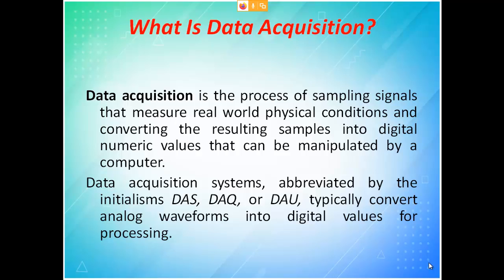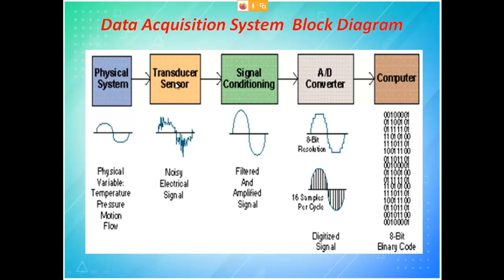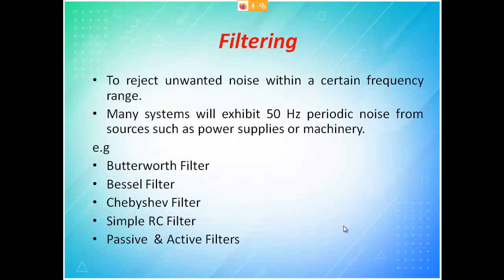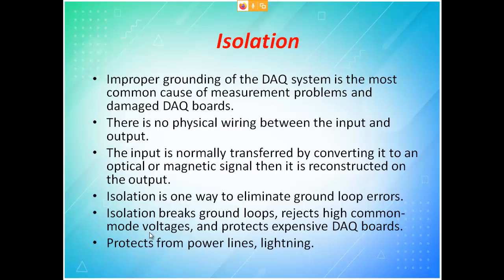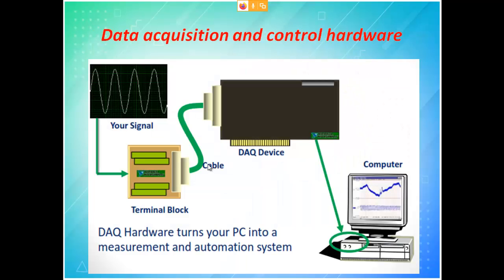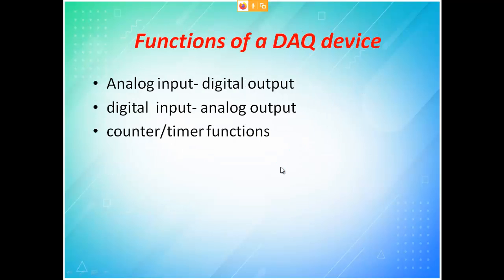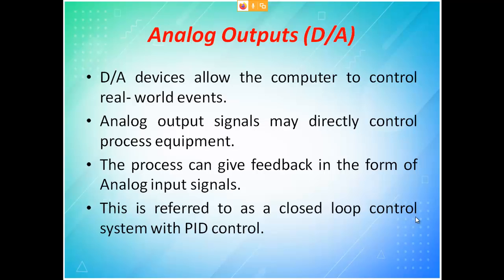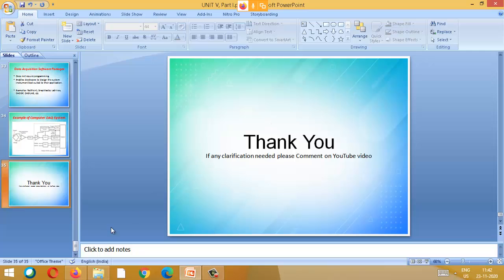UNIT V, Part I-Data Acquisition systems